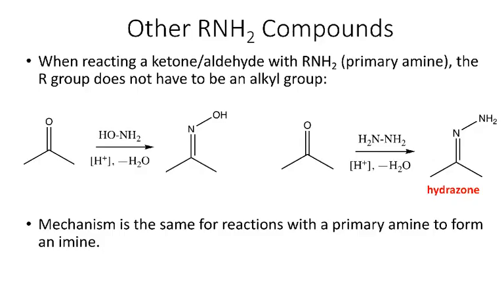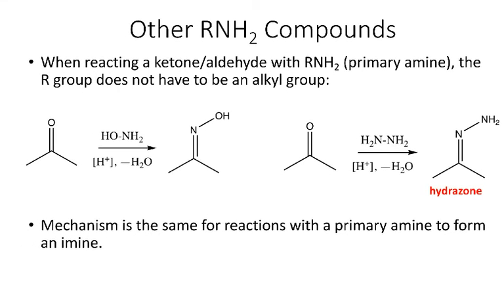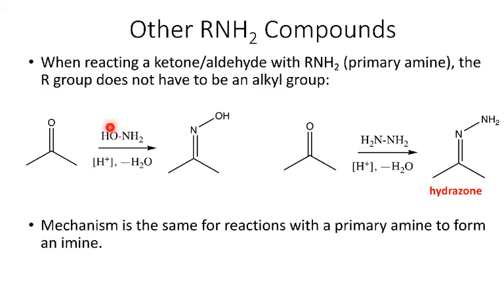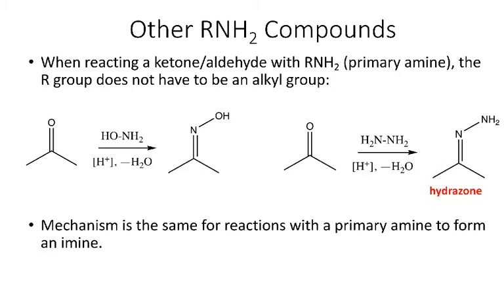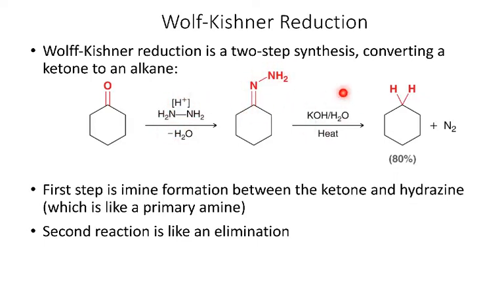Nitrogen nucleophiles part 3 - Wolff-Kishner Reduction